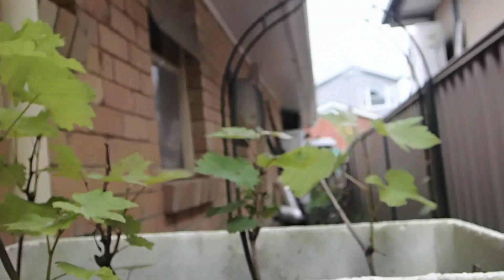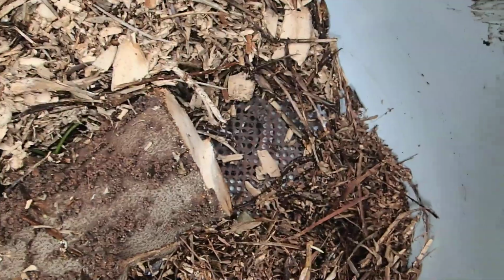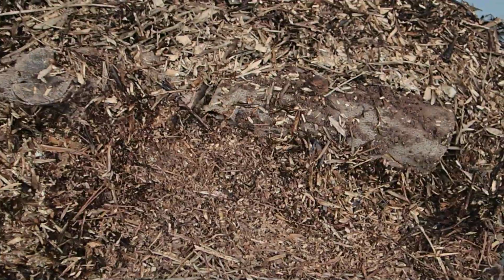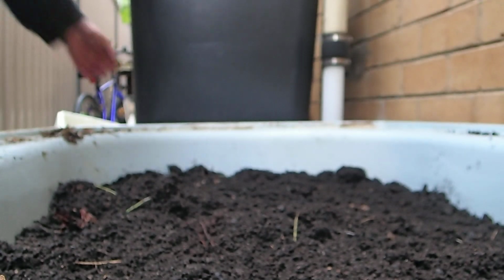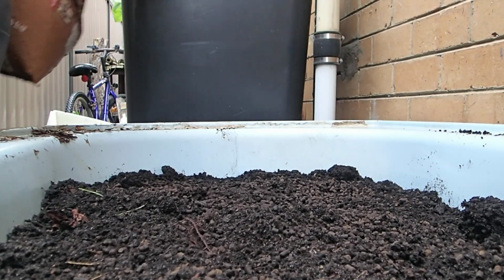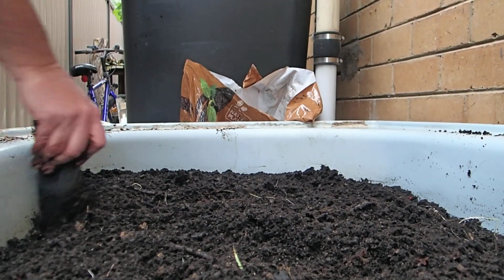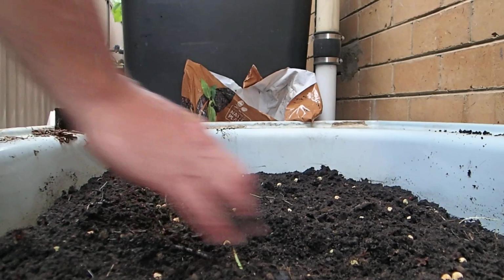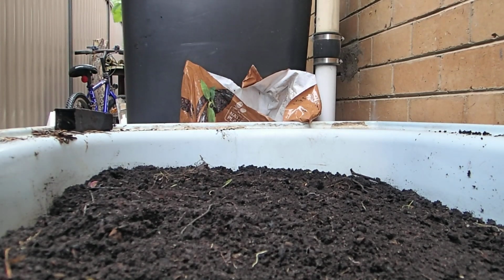Grape vines in small spaces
This is me rambling and mumbling about organic matter and potting mix and soil nutrients as I prepare a found bathtub for planting two Shiraz grapevines in a confined space.